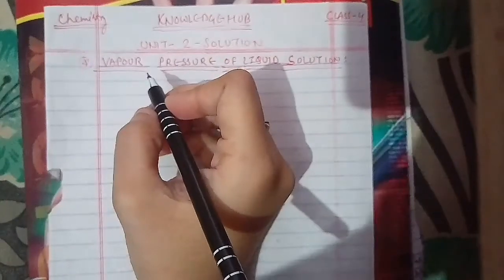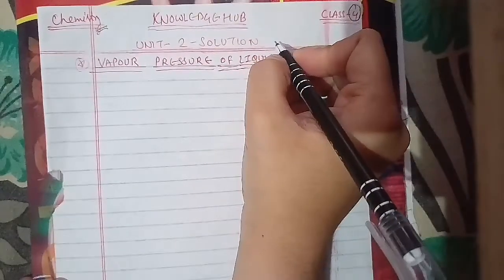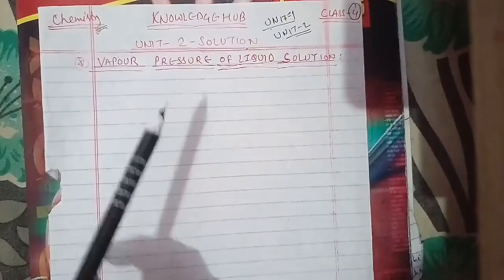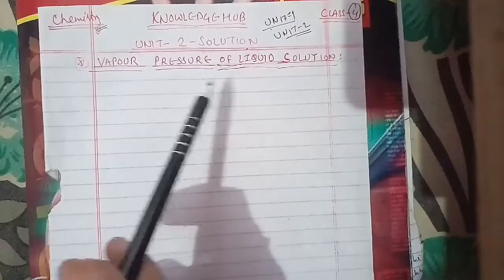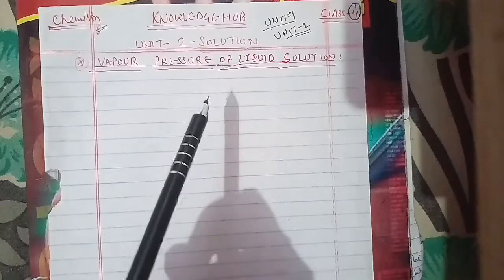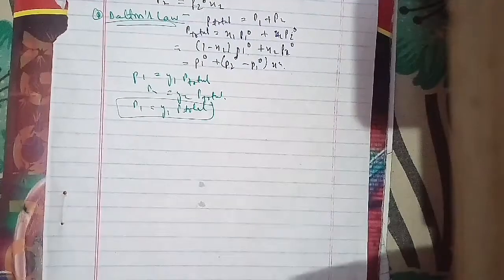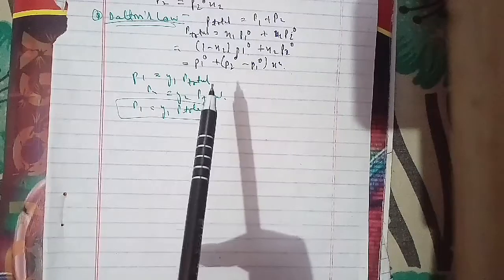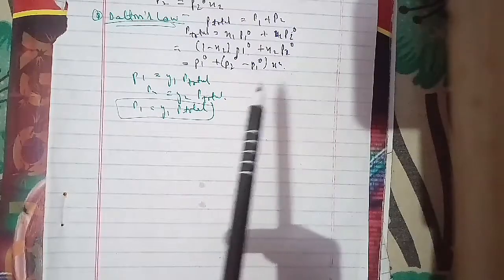Part-4-Chemistry-12-Unit-2-Solution-Vapour pressure of liquid;Dalton's Law,Raoults law,Ideal,Colliga